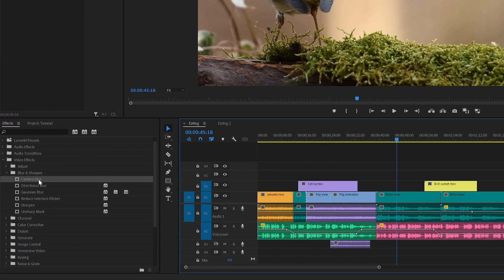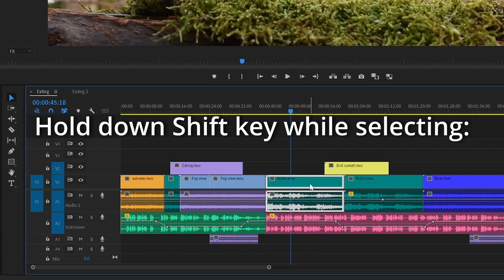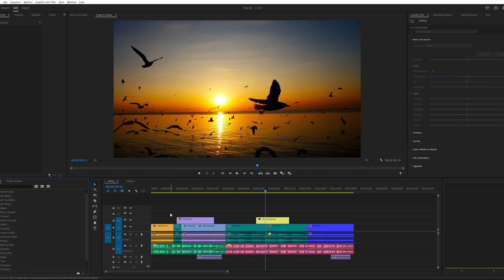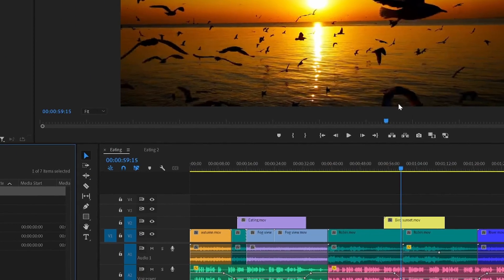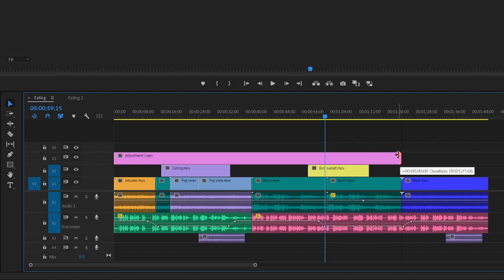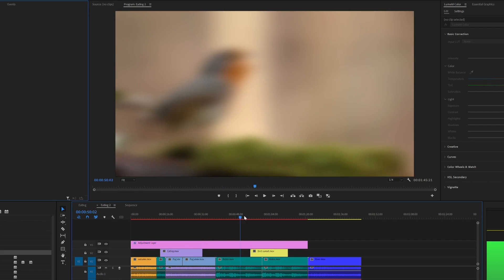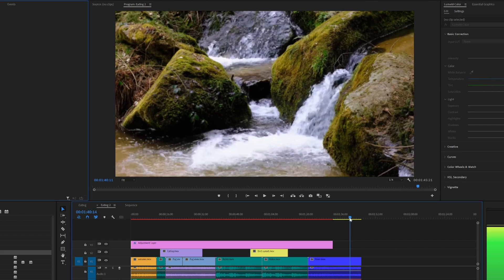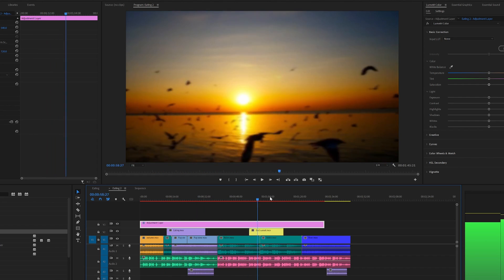Apply an Effect to Multiple Clips in Premiere Pro (2 methods)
2 ways to apply an effect to multiple clips in Premiere Pro. This will save you a lot of time compared to applying the effect individually...

To apply an effect to multiple clips in Premiere Pro, hold down the Shift key and select the clips you want to apply it to. Next, drag and drop the effect in the timeline on one of the selected clips.

The first method shown in this video (and described above), shows you how to add the same effect to multiple clips at once. While the second method does that somewhat too, however, the effect won't be placed directly on the clips but instead on a layer above them. Both ways is really useful, depending on what you are trying to accomplish.